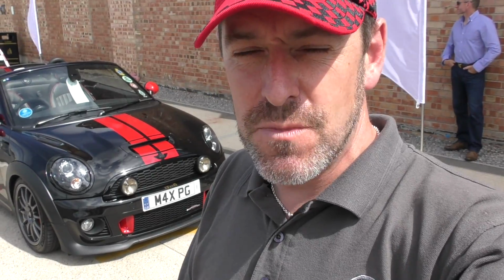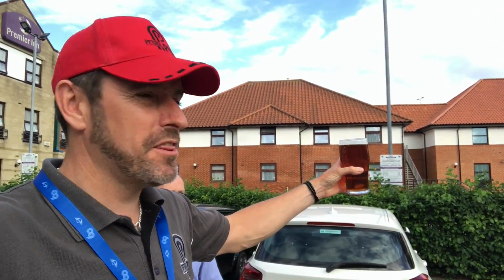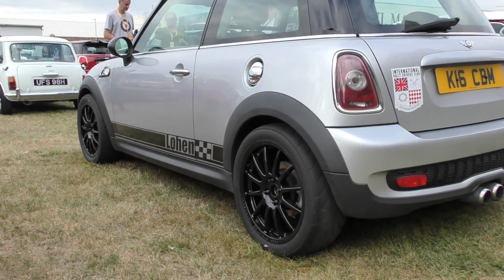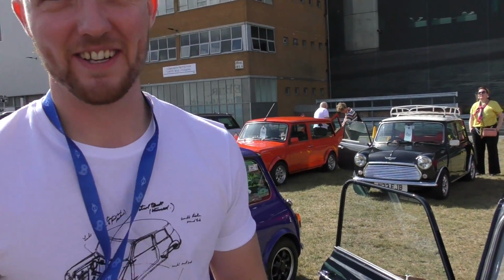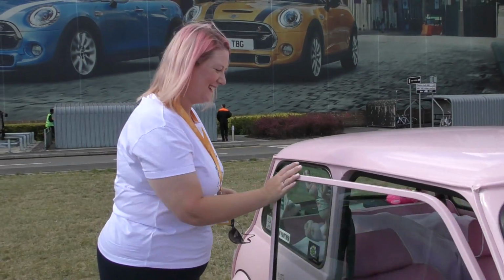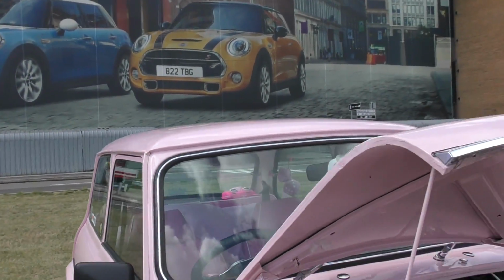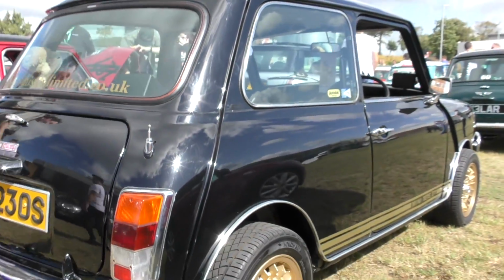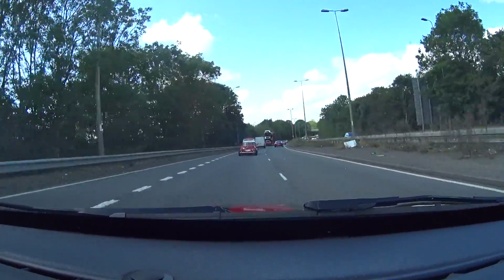I was 1 of the 60 ! [60 Years of the Mini Celebration]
Such an honour and privilege for my car, Ruby Roadster, to be invited to be 1 of the 60 Minis to take part in a commemorative photo shoot at the Mini Plant in Oxford.

Join me behind the scenes and meet some of the amazing owners and their cars.